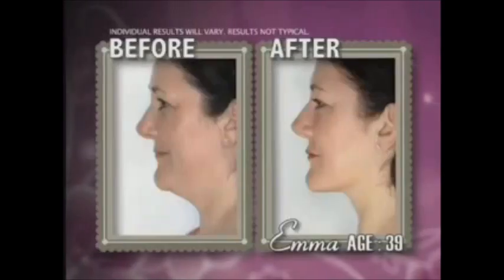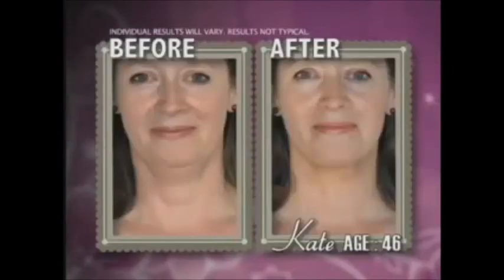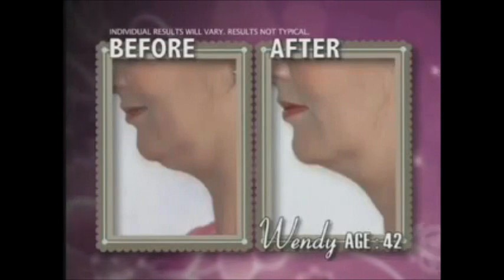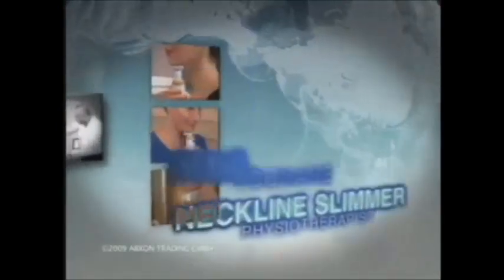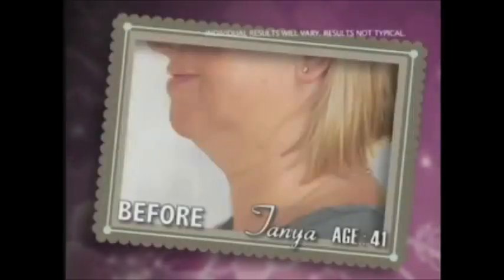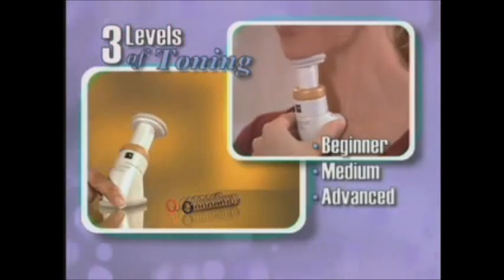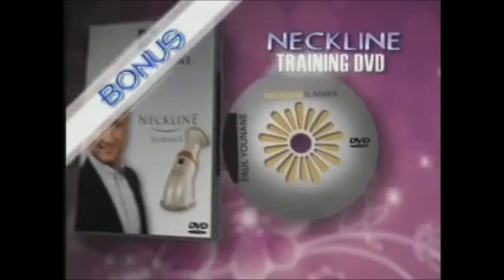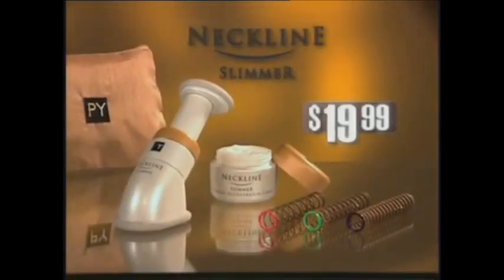Neckline Slimmer AS SEEN ON TV Define Jawline mp4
Neck Genie Neck Line Slimmer Takes years off your appearance. Gently firms the underlying muscles of the neck and tightens the skin for a dramatic lift. Dramatic results in just 2 minutes a day! Neck Genie will give your face a lift resulting in tighter and firmer skin. It eliminates sagging skin and can reduce a double-chin or neck folds. The Neck Genie does for your neckline what exercise does for your body, making you look and feel younger. Take years off your appearance and gently firm the underlying muscles of the neck and tighten the skin without expensive plastic surgery. Use just two minutes a day and the Neck Genie will help you tighten and tone your neck, chin and face the quick, easy, pain-free way. Redefine your profile, reduce facial sagging and take years off your appearance! The secret is in its three resistance power coils that gently firm the underlying muscles of the neck and tighten skin at the same time for a dramatic lift. Enjoy age-defying results by using just two minutes a day! Features: No pain - No expensive surgery Helps reduce double-chin or neck folds - No more loose or hanging skin Firm, lift and smooth your neckline in just two minutes a day Includes: Neck Genie 3 power coils Elegant carrying case